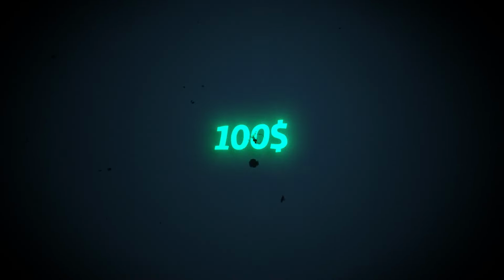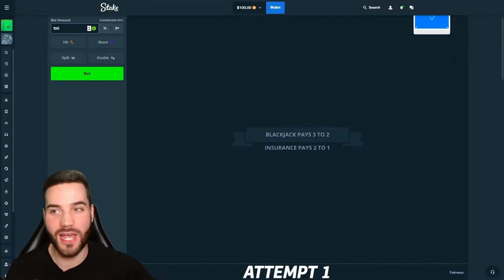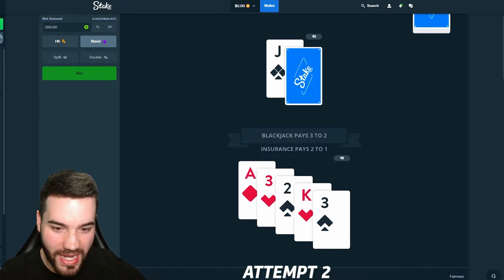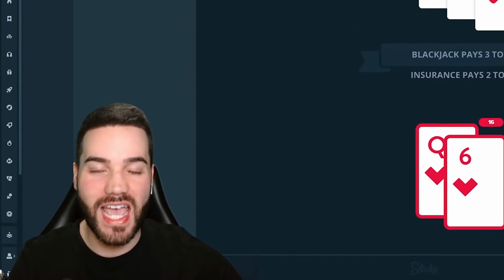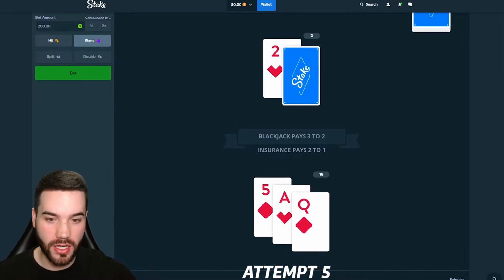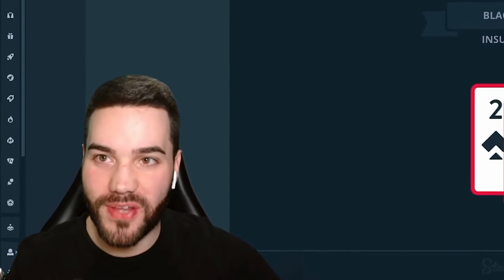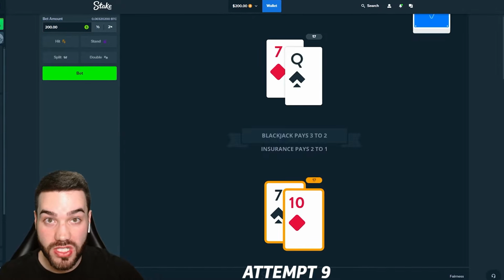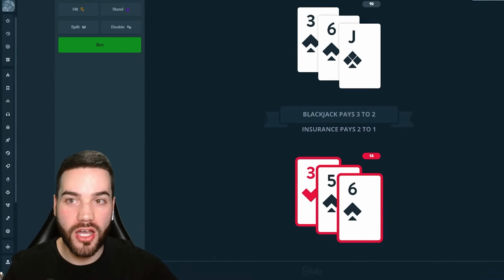THE $100 TO $100,000 CHALLENGE (STAKE)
All it takes is 10 wins in a row to turn $100 into $100,000..

18+ | Gamble Responsibly | Begambleaware.org.

Remember to only gamble with the money you can afford to lose, do not gamble when under the influence and remember that the casino always wins in the long run. Also keep in mind I do this solely for entertainment, not as a way to make money, be safe.